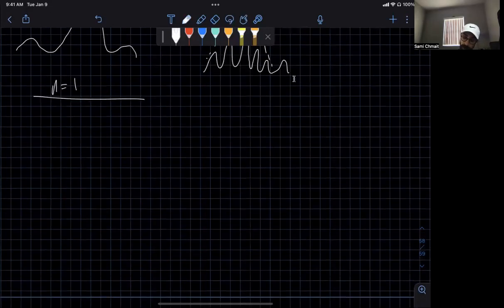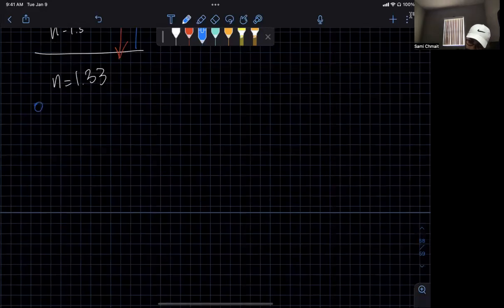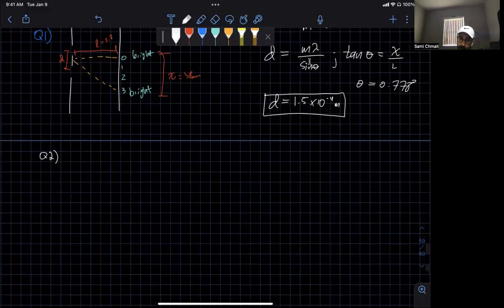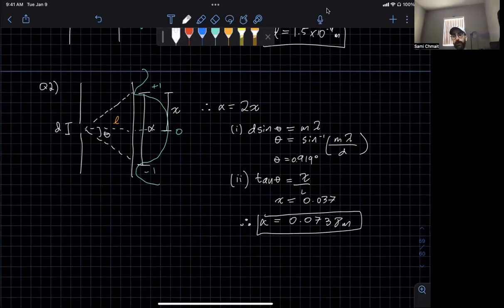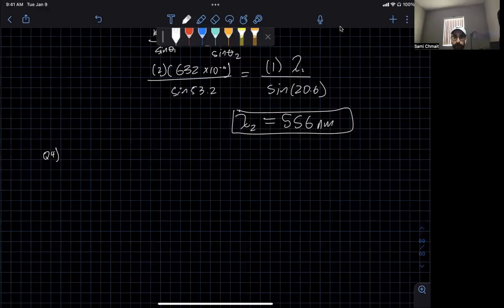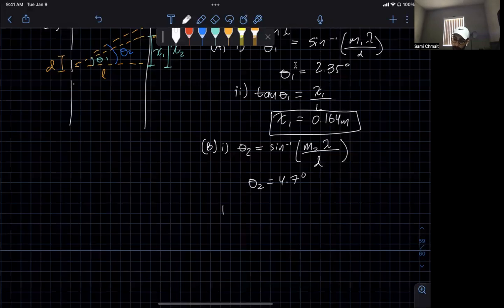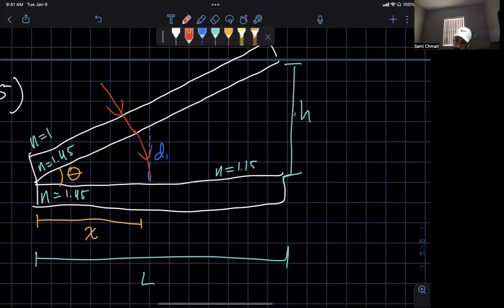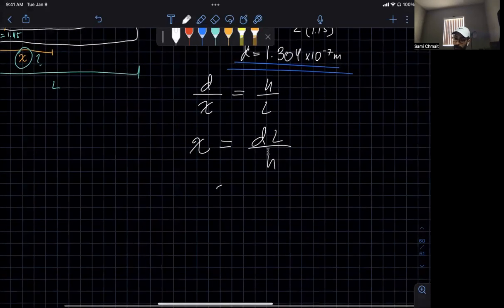PHYS135B_Spring2023_Worksheet11